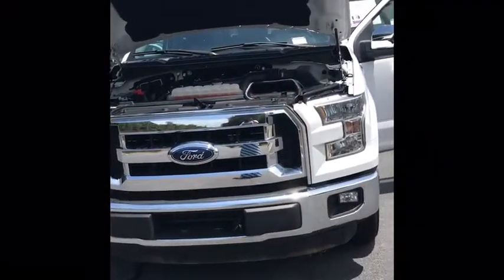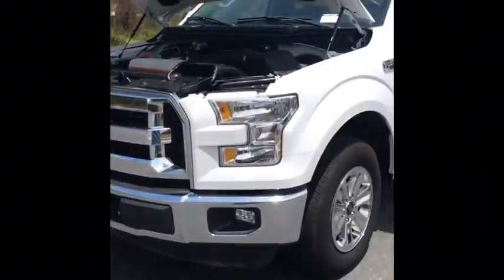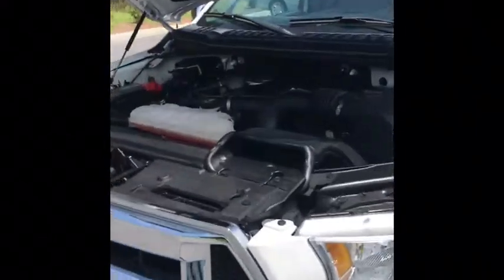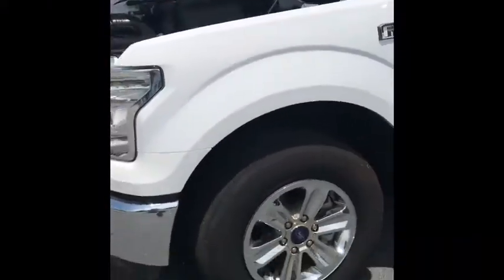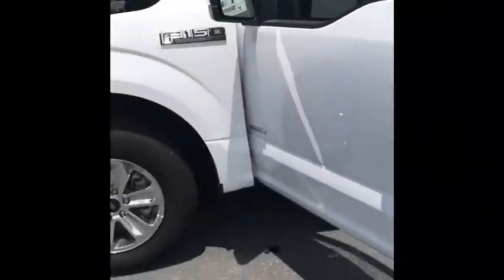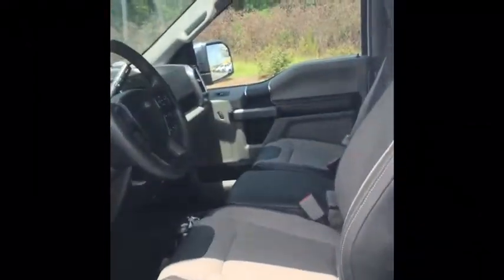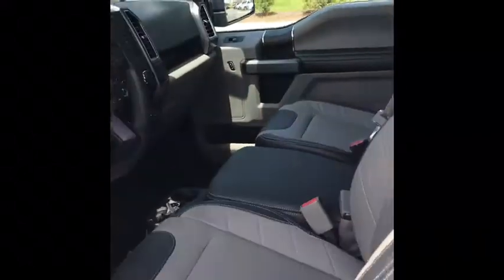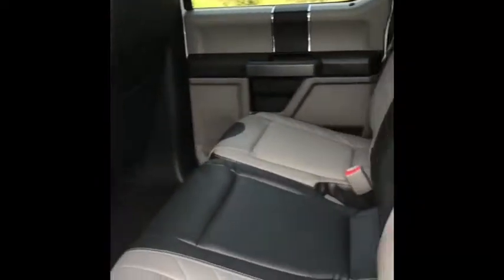2016 Ford F-150 Jesse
Walk around of 2016 Ford F-150